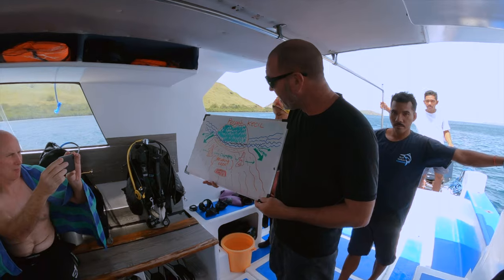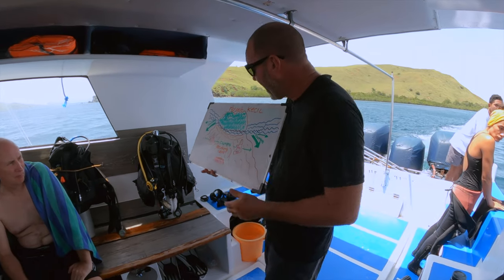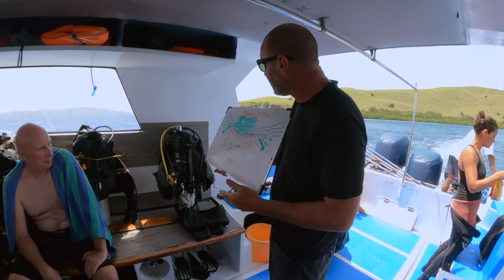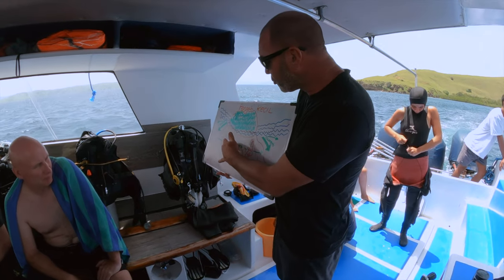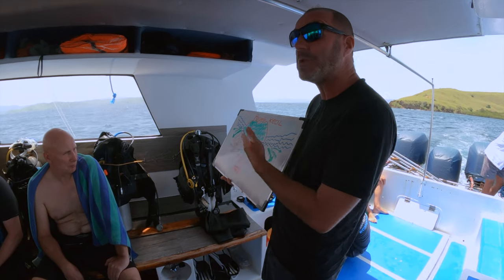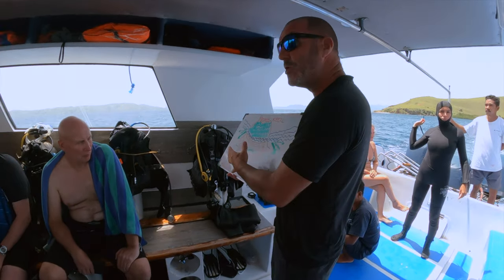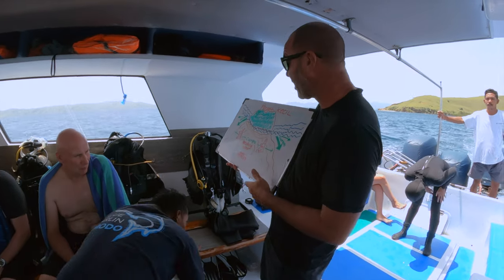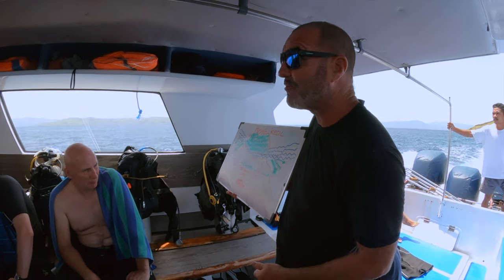Batu Bolong Rivalry: Why Pengah Kecil Takes the Crown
Pengah Kecil, a rocky island in the central area of Komodo National Park, is a possible rival to Batu Bolong as a must-visit dive site. The steep walls of Pengah Kecil fall into the blue, creating distinct currents that bring abundant marine life to the area. The topography of the site includes a pinnacle and plateau, and the walls are adorned with seafans and countless species of soft and hard corals, providing a perfect habitat for nudibranchs and flatworms. While diving at Pengah Kecil, it is advisable to stay behind your guide and near the reef, as the currents can be strong at times. Divers can expect to spot turtles, Napoleon wrasse, humphead parrotfish, eagle rays, and jackfish, among other marine creatures. The dive typically ends above a shallow plateau, where divers can search for small white-tip sharks, banded bamboo sharks, and sea snakes.